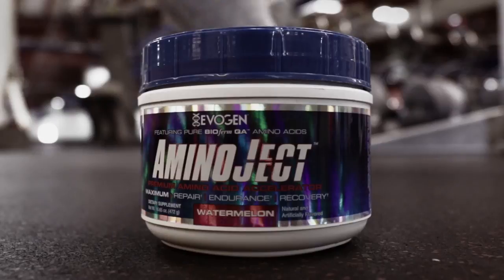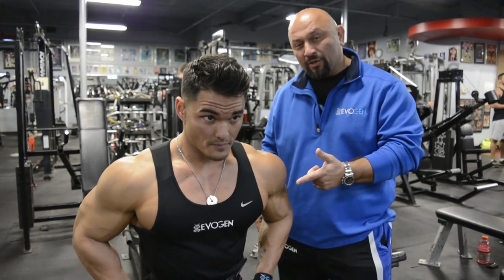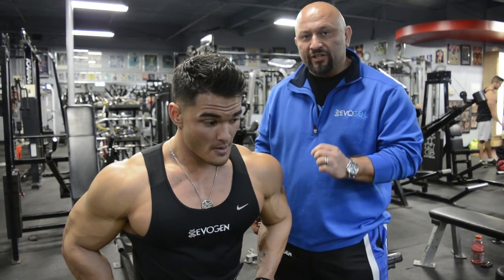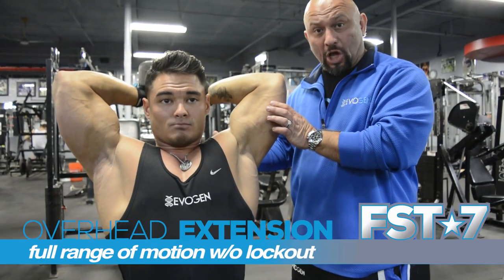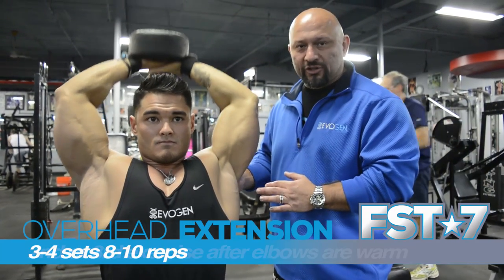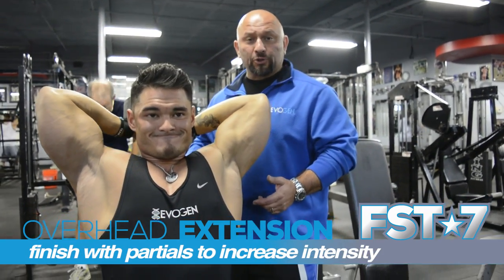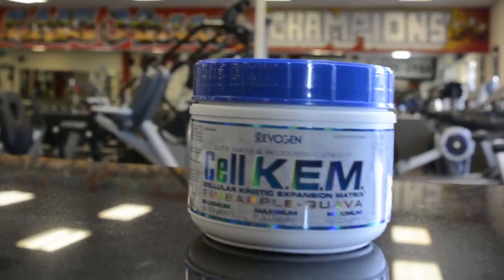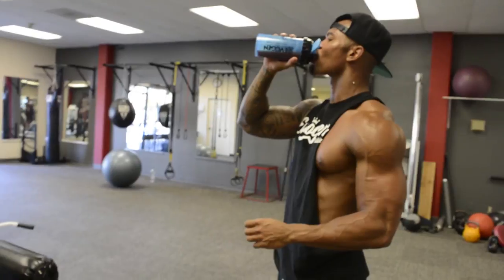Hany Rambod's 70 Seconds on FST-7 Overhead Dumbbell Extension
Today Hany Rambod the "Pro Creator" and coach to 15 Olympia titles and counting as of 2015 is featuring approximately 70 seconds on FST-7 tips for overhead dumbbell Extension.